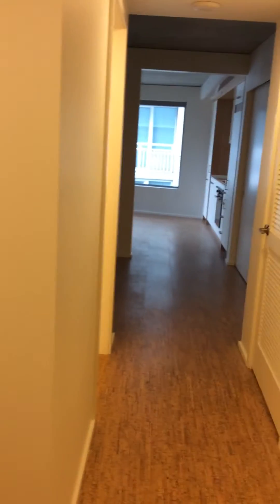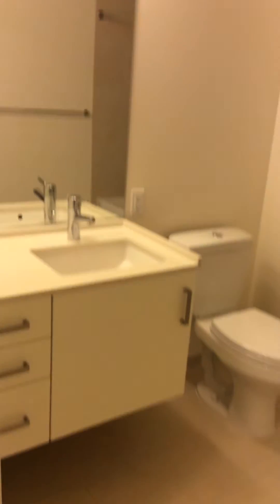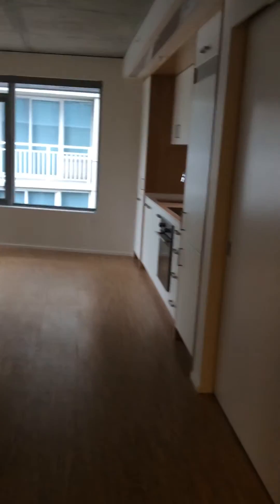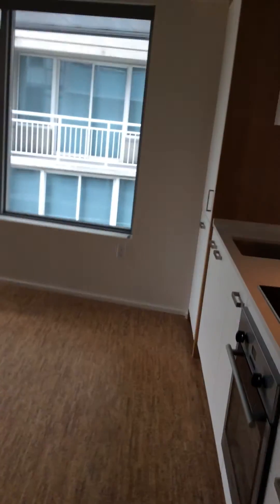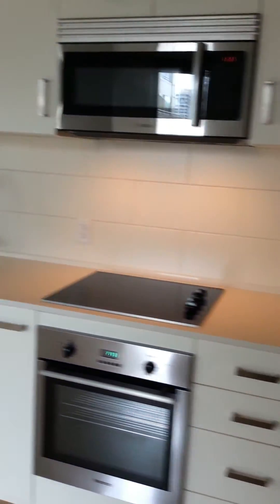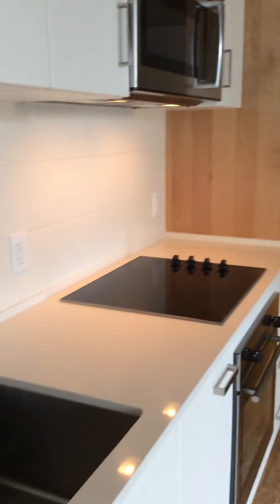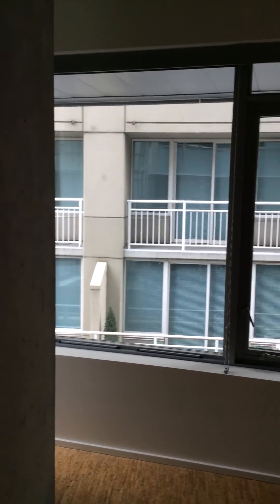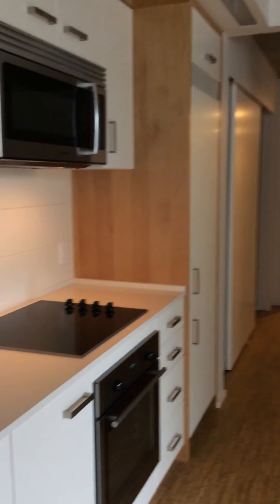Dimension Seattle #312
586 sqft, $1979 monthly, Open 1x1, West Facing